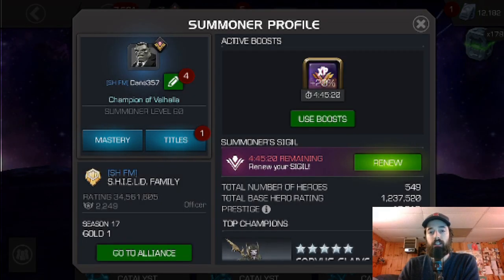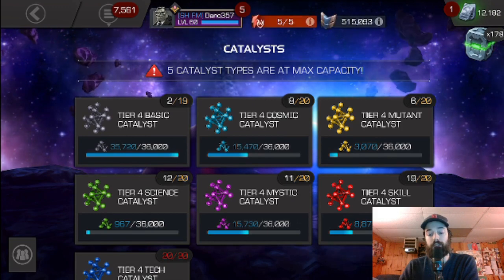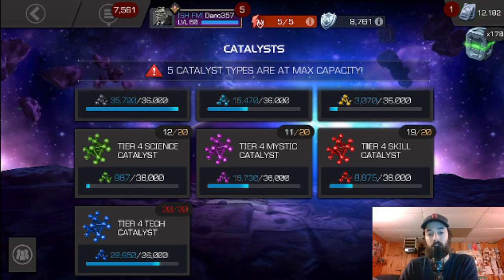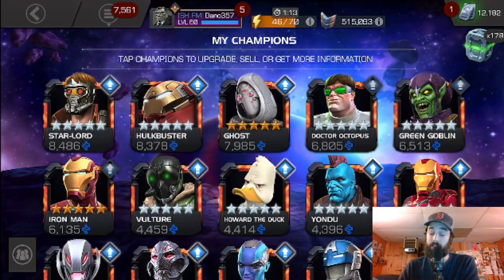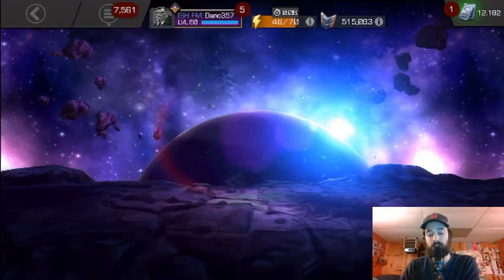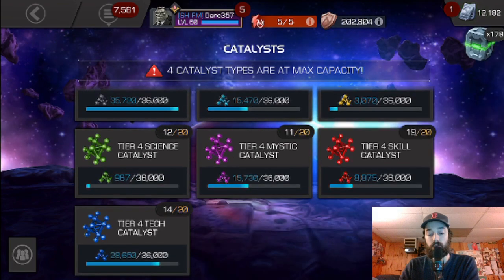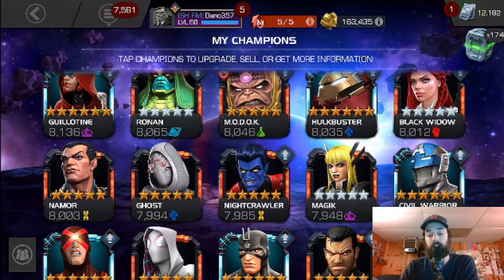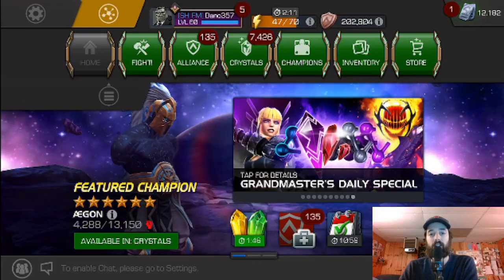My Next Rank 5 & Expiring Sigil Inventory Advice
I've got some T4CC in the overflow, so it's time for a rank-up. By doing this now, I can take advantage of the extra inventory capacity from the free 7-day trial of the Summoner Sigil.